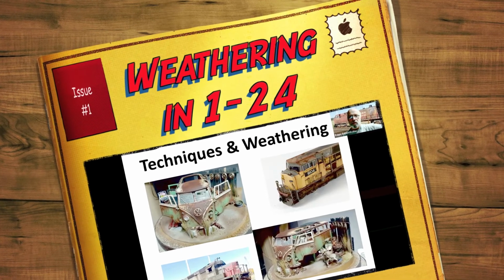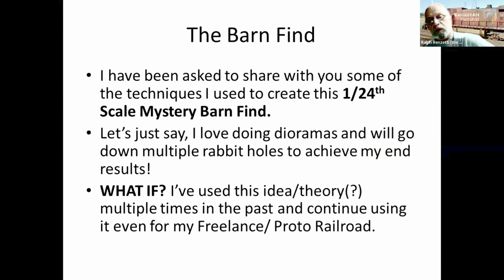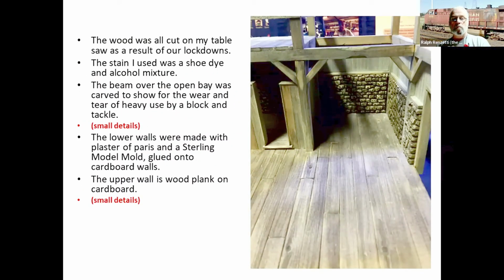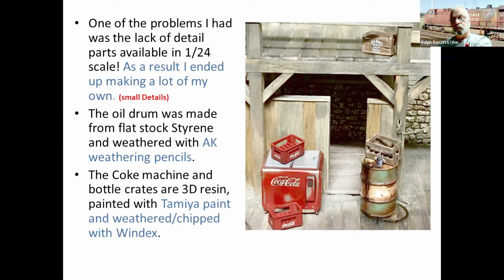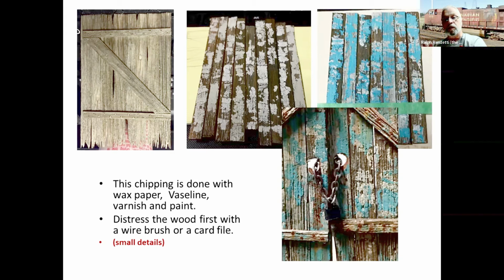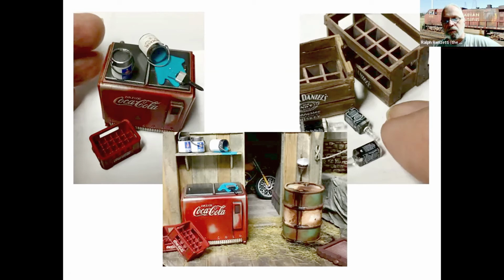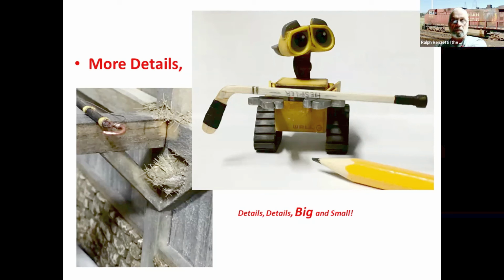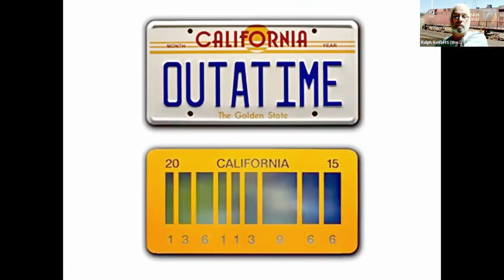Weathering in 1:24 Scale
Clininc Presented by Ralph Renzetti at the NFR Bytown Express Convention, June 2022.

This presentation is about details, super details, fun details and all the modelling techniques you’ve ever wondered about and more. These techniques will work in multiple scales along with some new techniques that will take your modelling to new levels and captivate your viewers!